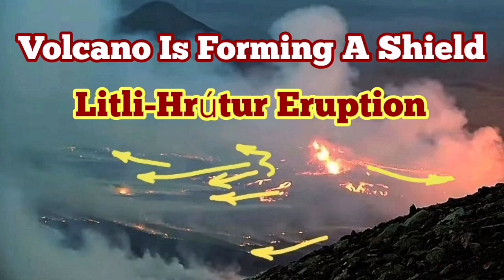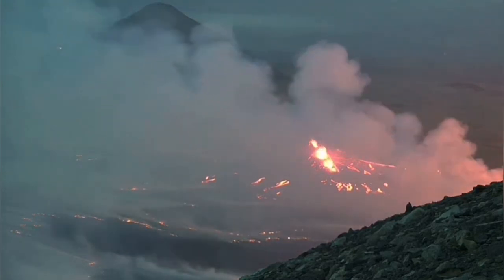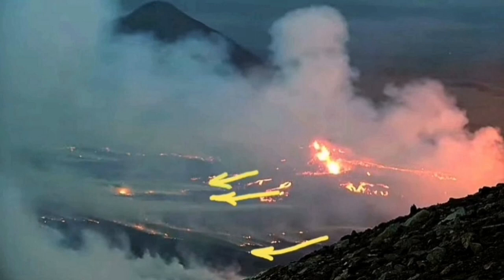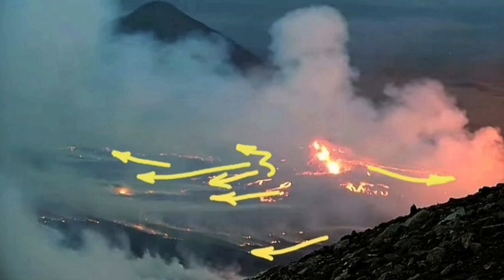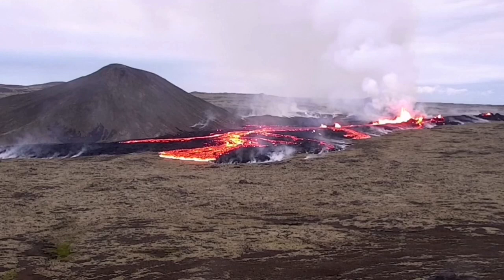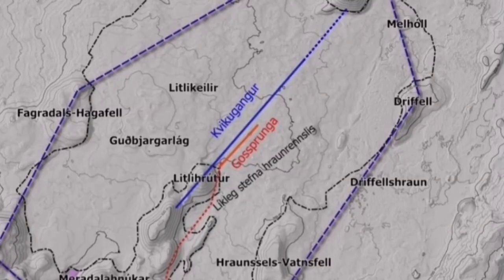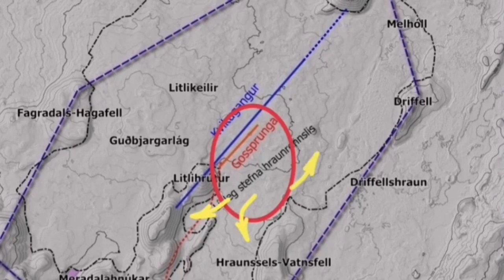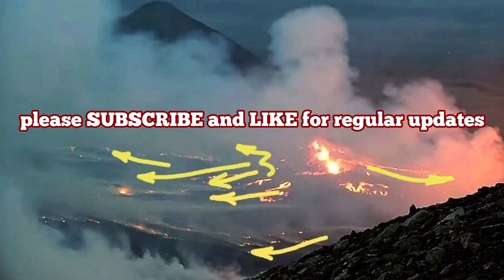A Shield Volcano Forming In Litli-Hrútur Volcano, Iceland Fagradalsfjall Meradalir Eruption